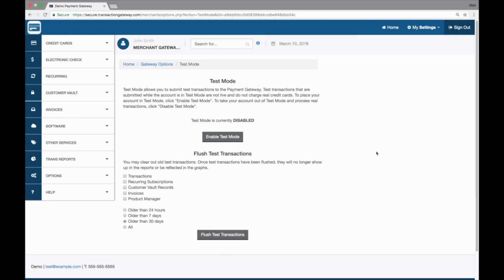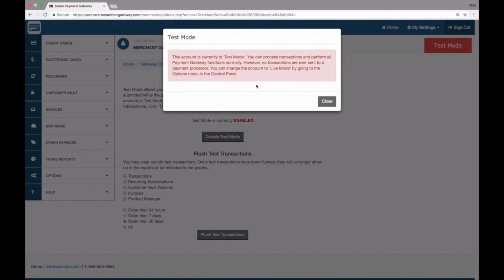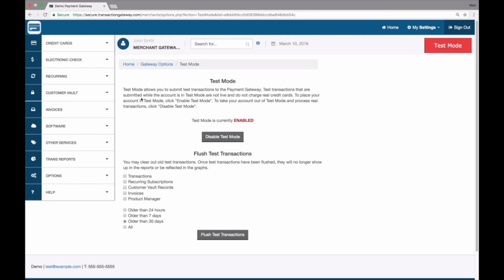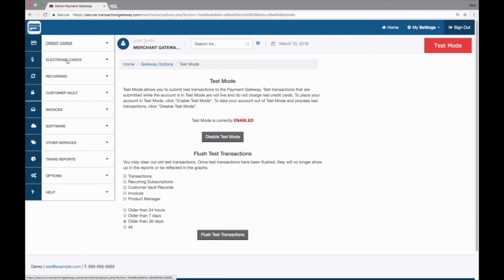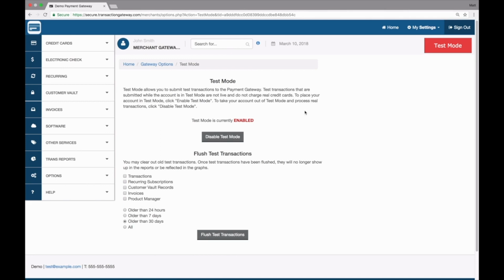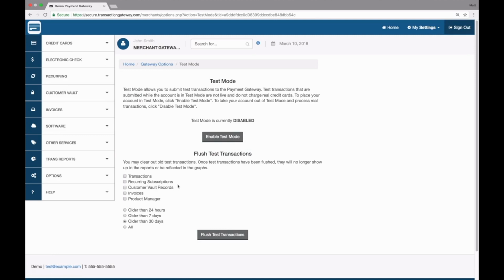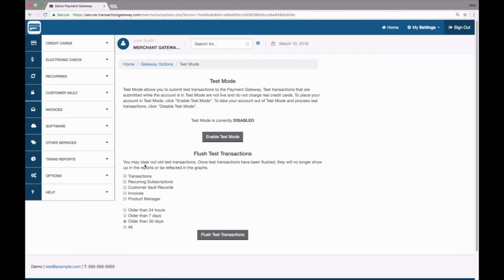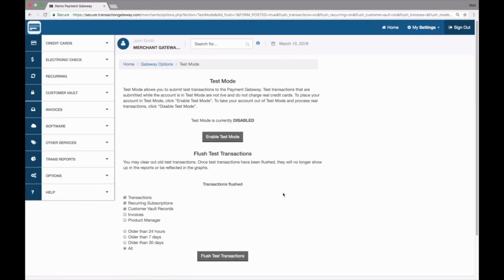Test Mode Settings